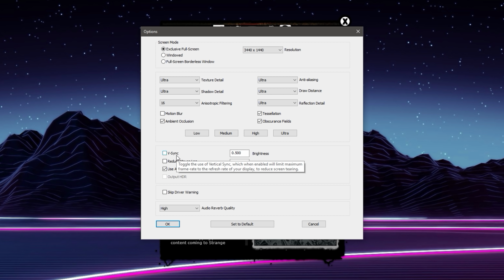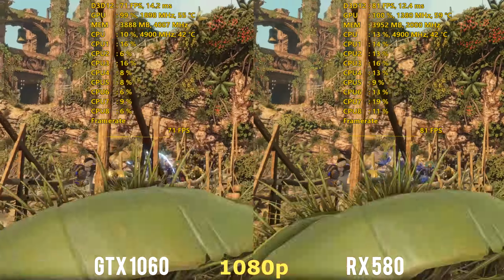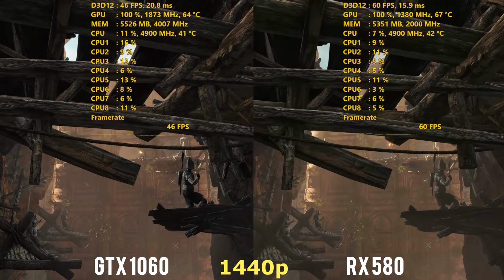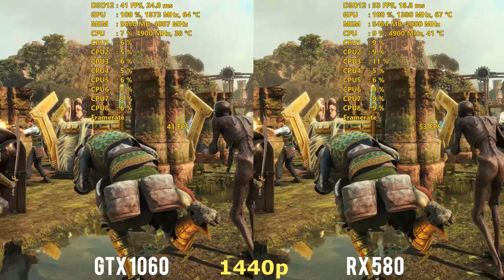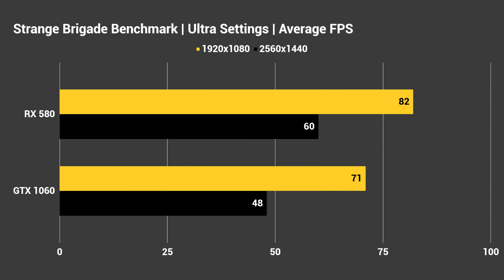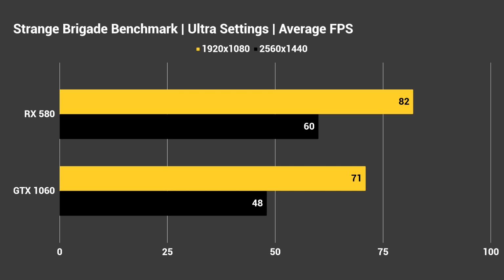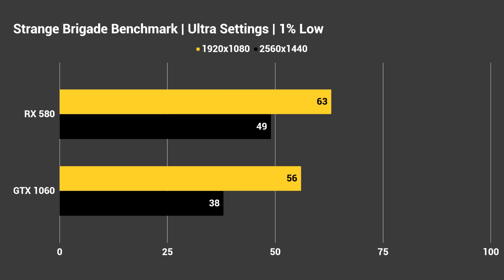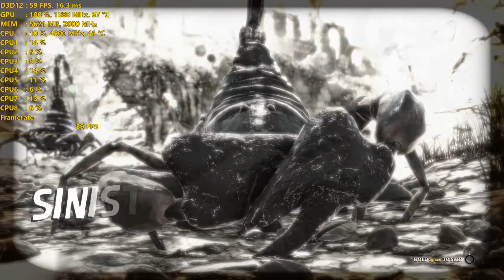Strange Brigade PC Performance | RX 580 vs GTX 1060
Strange Brigade benchmarked on the NVIDIA GTX 1060 vs AMD RX 580.